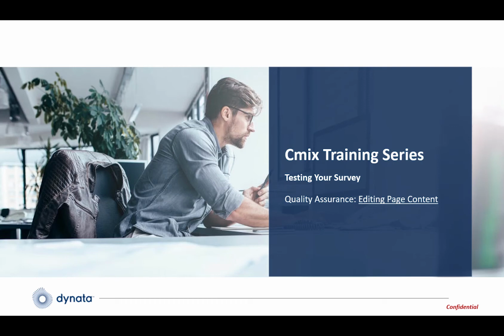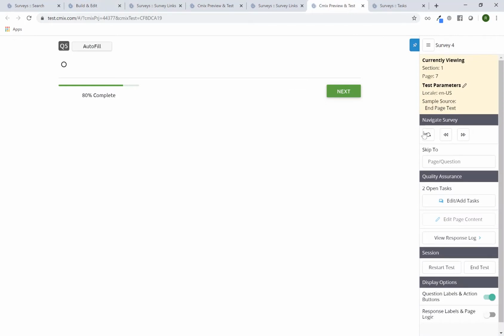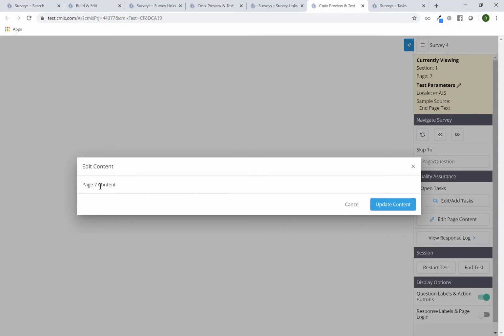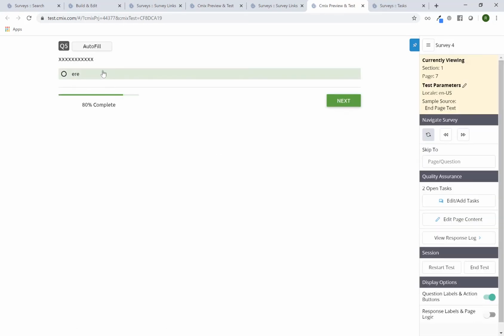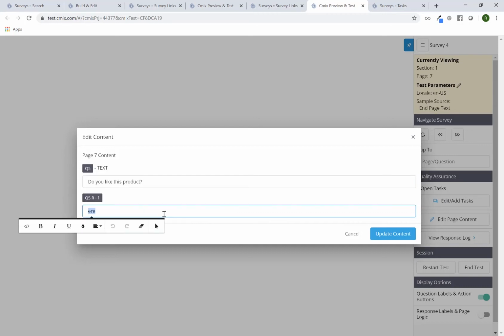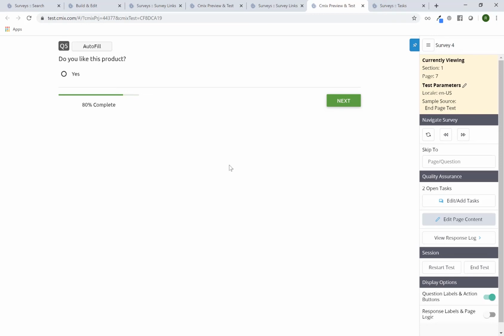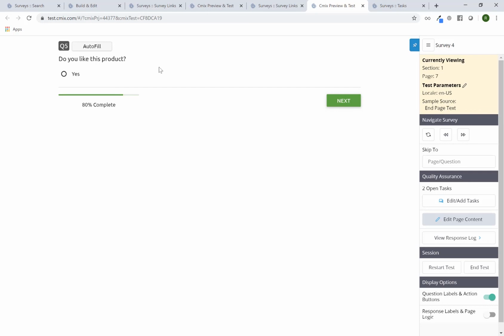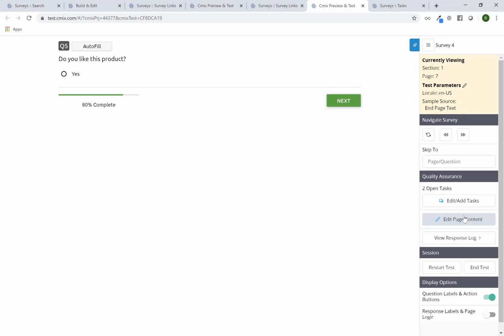Editing Page Content in the Dynata Survey Authoring (Cmix) Testing Tools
A demonstration of how the Dynata Survey Authoring (Cmix) testing tools allow you to edit your questionnaire page content while you are testing your survey.